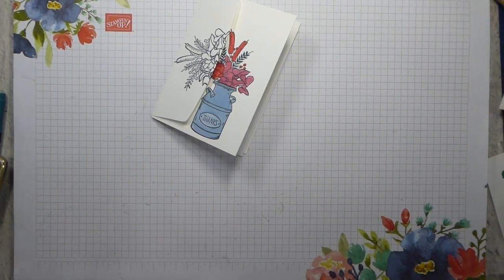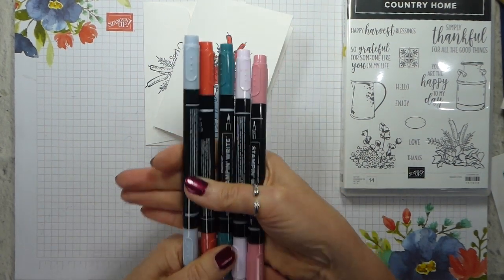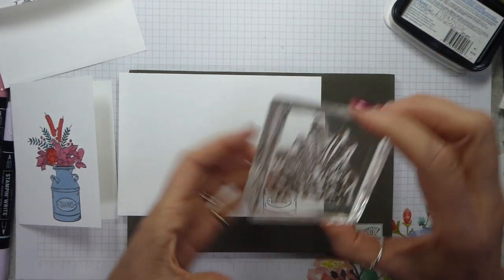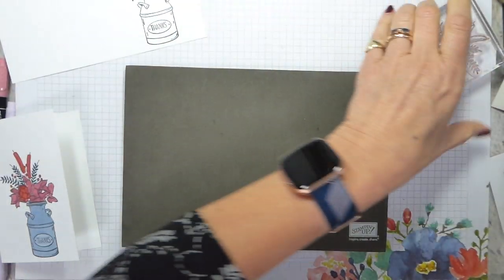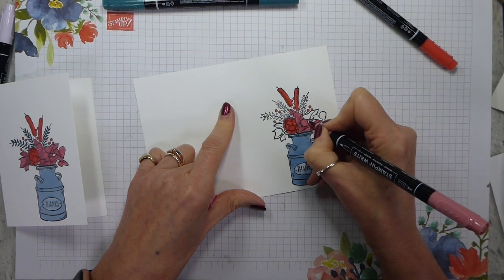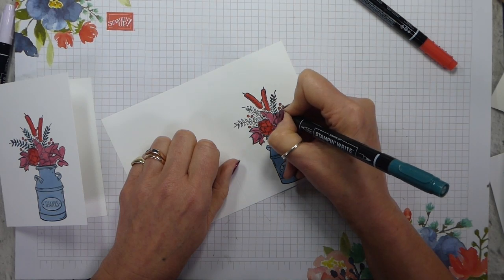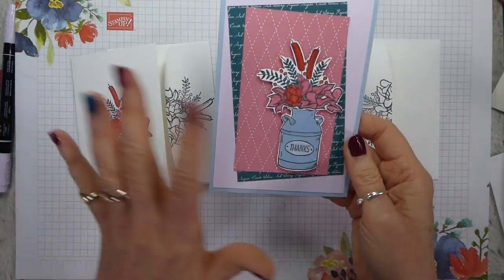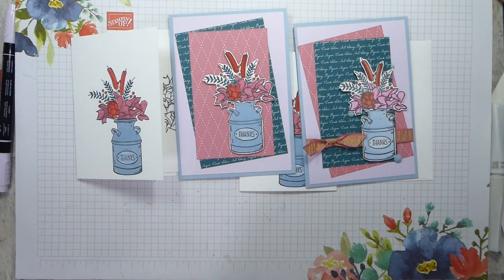Stamp n Hop - Country Home - Case Your Own Card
S4GVCGKY

2019–2021 In Color 6" X 6" (15.2 X 15.2 Cm) Designer Series Paper [149617] - Price: £10.75